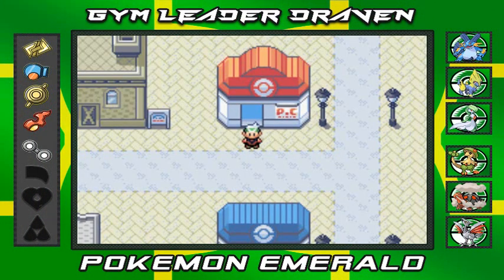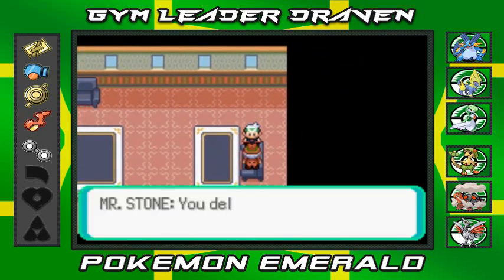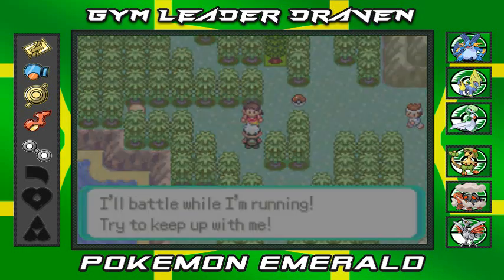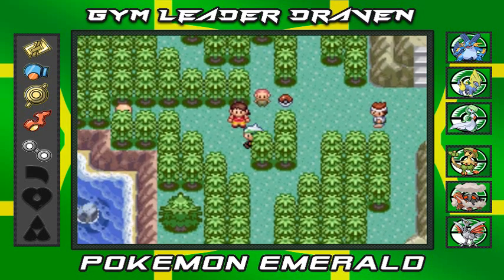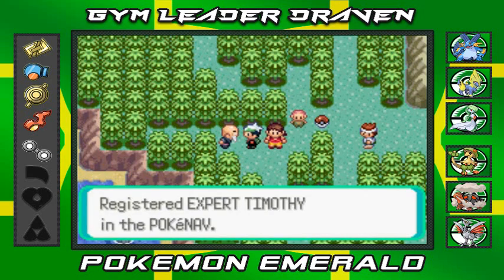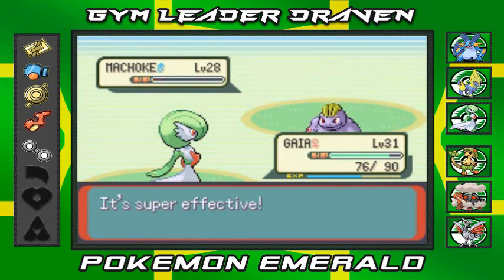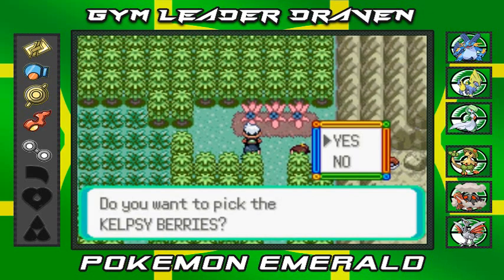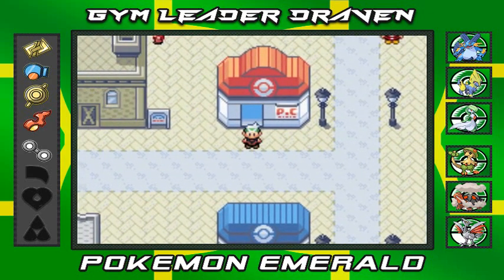Pokemon Emerald Walkthrough Part 35: Being Nosey In Other Places!